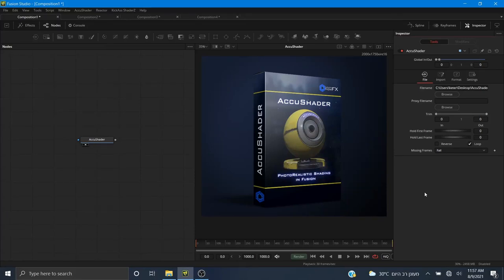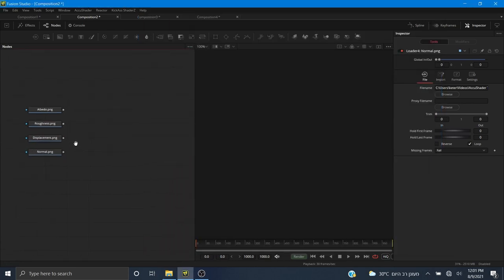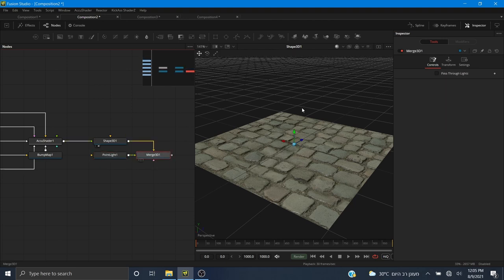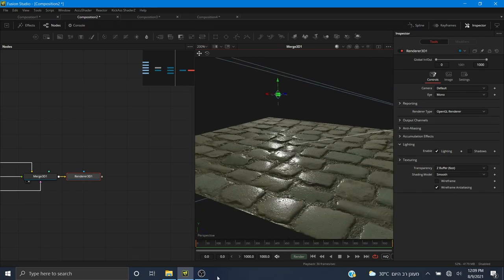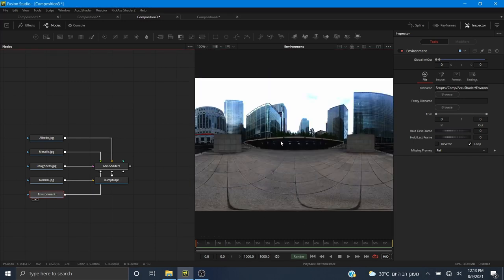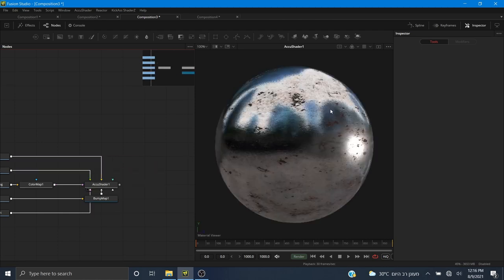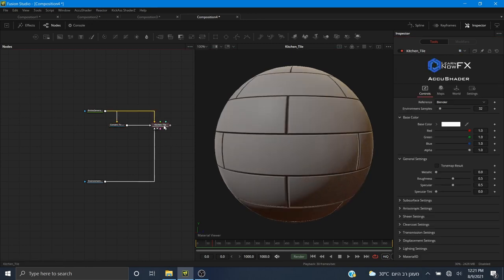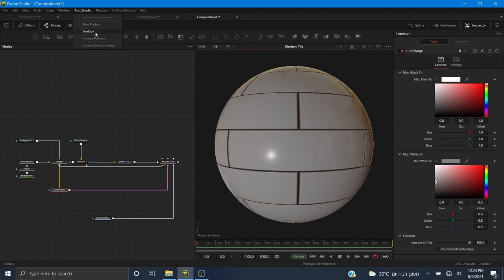AccuShader | A Physical Based Shading Plugin for Fusion Studio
Now You Can Have The Power Of Physical Based Shading Inside Of the Most Powerful Compositing Software in the World!!

Chapters:
0:00 - Intro
1:34 - Installation
3:20 - Stone Material
12:35 -Metallic Material
19:50 - Procedural Tile Material
25:15  - Outro

Physical Based Shading is the Industry Standard in Almost Every Professional 3D Software.

And Now It Is In Your Hands!!

AccuShader Let's You Create Photo-Realistic Materials with Ease.

Complete with Image Based Lighting And Built-in Displacement, AccuShader goes above and beyond your expectations for a Material Creation Tool.

With AccuShader, you can Import Professionally Made Materials into Fusion, as Well as Create Your Very Own Materials with the Help of the AccuShader Toolbox.